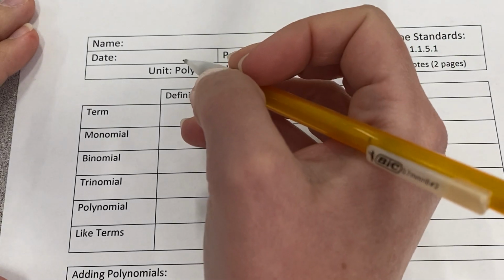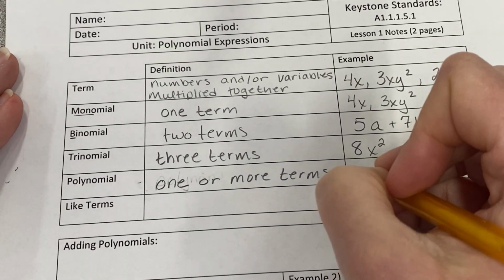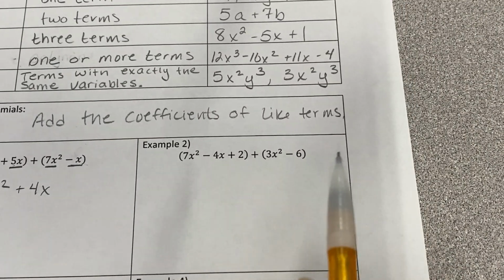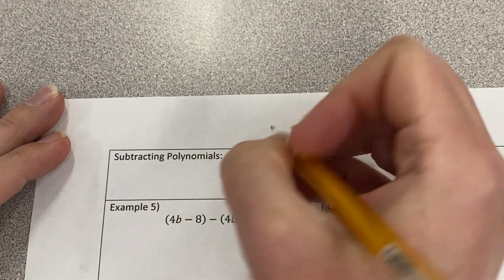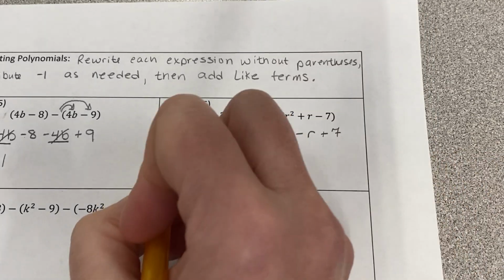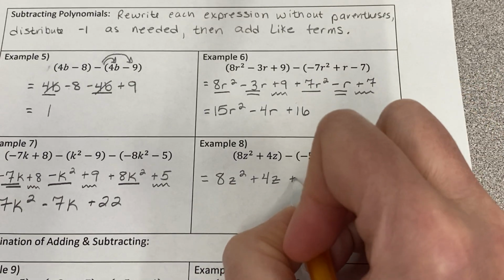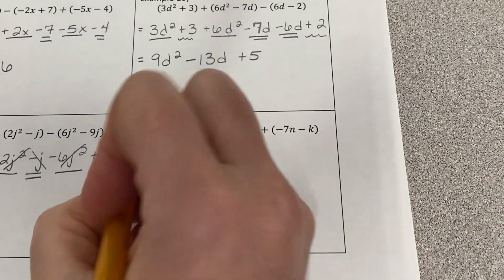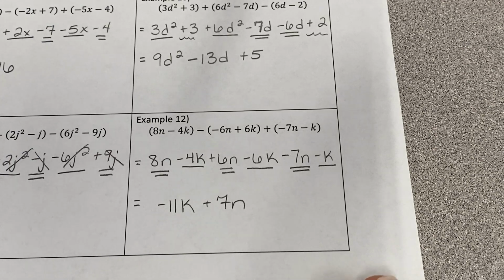Polynomial Expressions Unit: Lesson 1